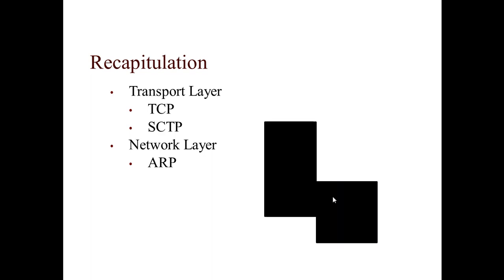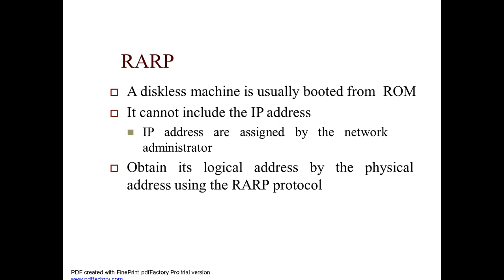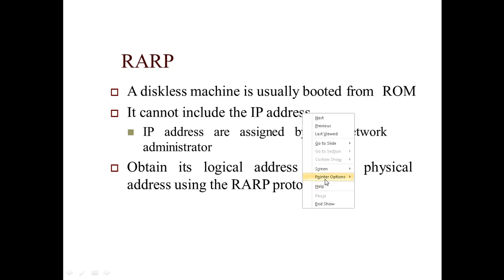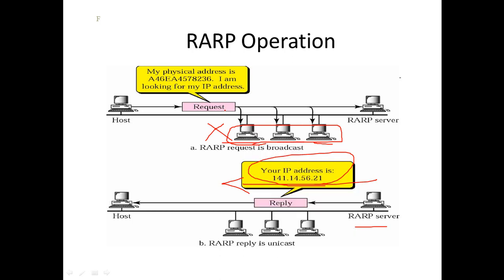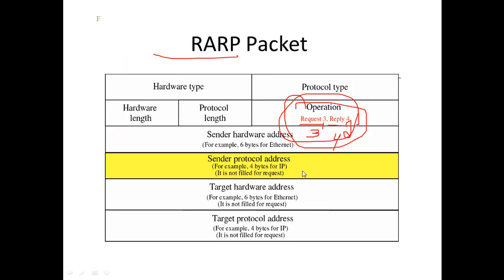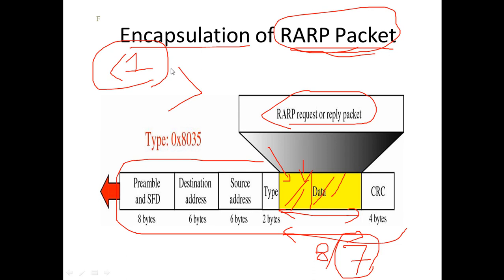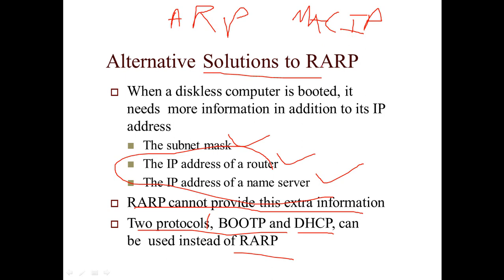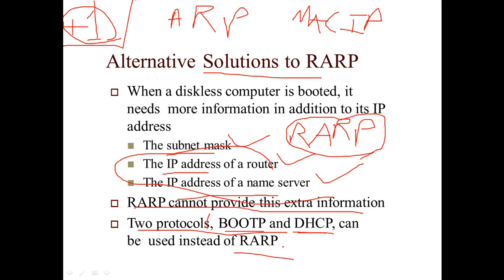Computer Network and Internet Working Lecture 6 (a) | RARP Protocol Network Layer | Engr. Jaffar Ali